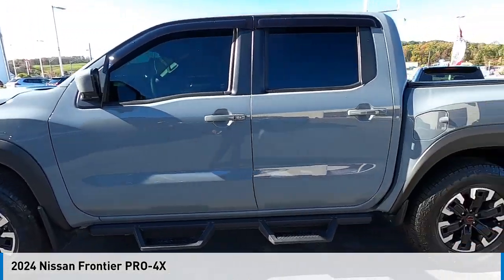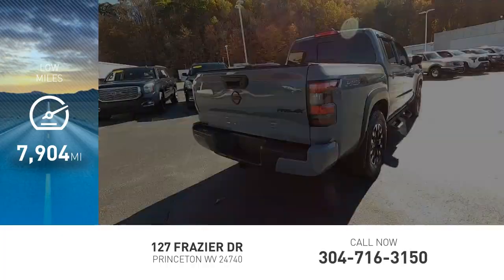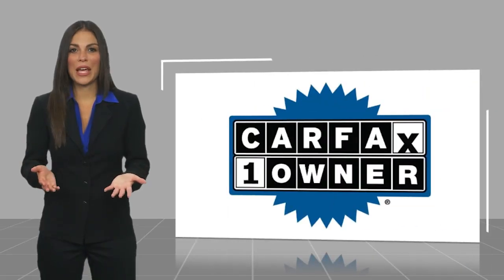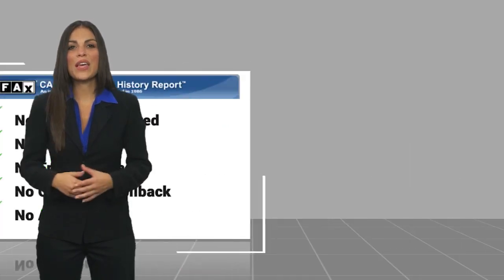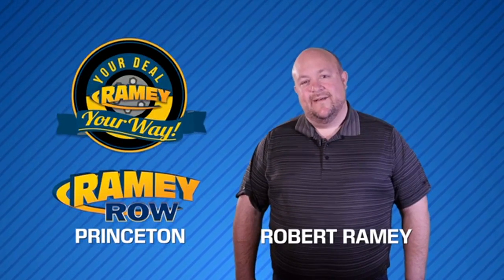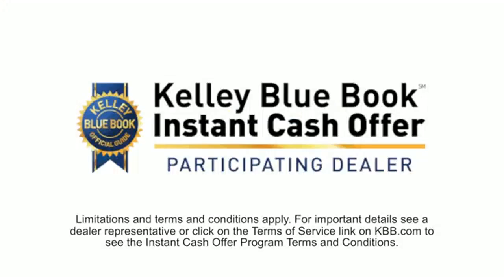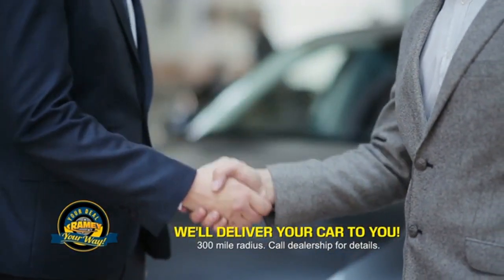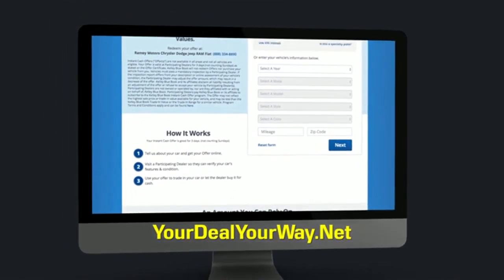2024 Nissan Frontier Princeton WV 2-SA301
2024 Nissan Frontier PRO-4X

Ramey Motors
127 Frazier Dr